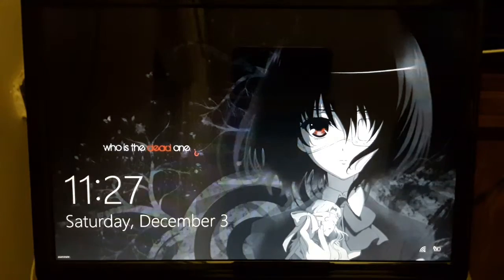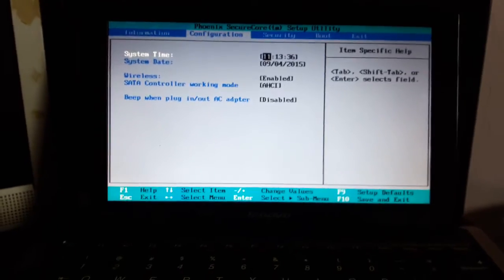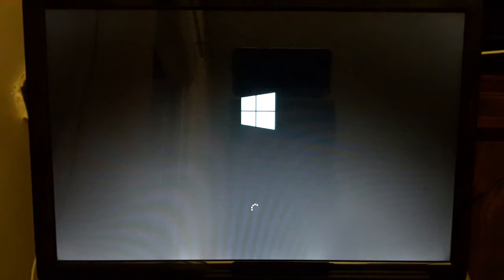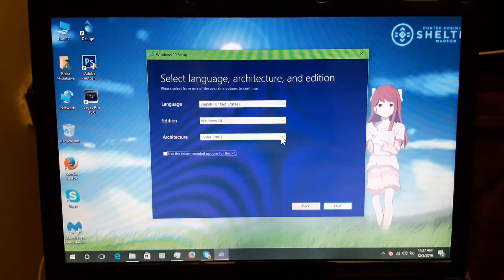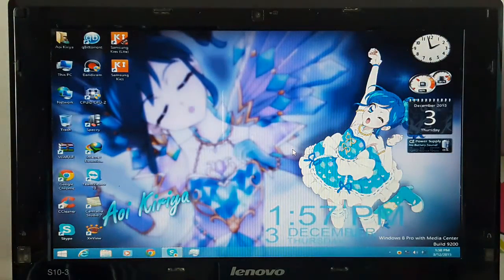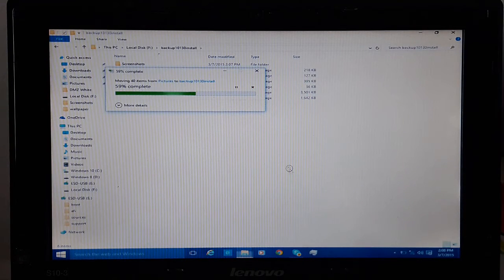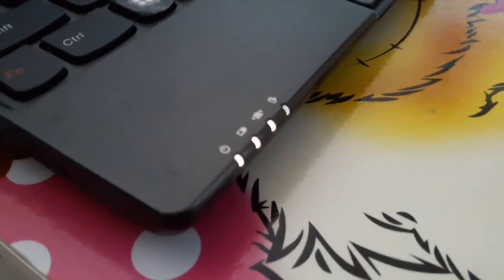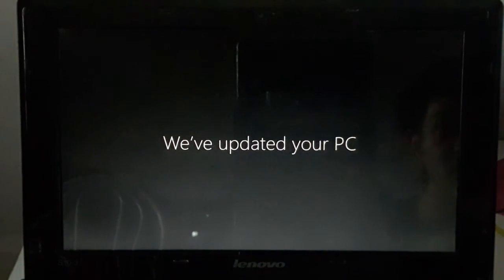My Lenovo S10-3 Netbook Maintenance & Getting Back Up and Running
After a year of this netbook getting taken away, this netbook gave me INACCESSIBLE_BOOT_DEVICE error so I tried to fix it the stupidly easy way, and getting it back up and running by upgrading from the very old Windows 10 Build 10130 to the official and latest Windows 10 Anniversary Update! Whee!

Wallpaper used on Windows 10 Pro Anniversary Update (formerly Build 10130) (also, I misspelt Amahane for Madoka Amahane, oops, too embarassed to fix that)

~TheTechOtaku (Yun Iijima/Shahrin)